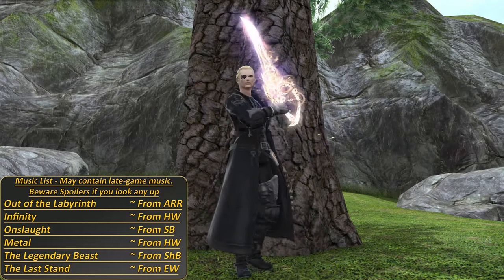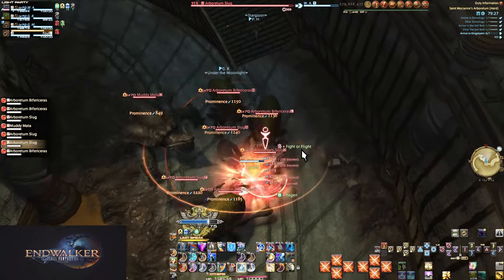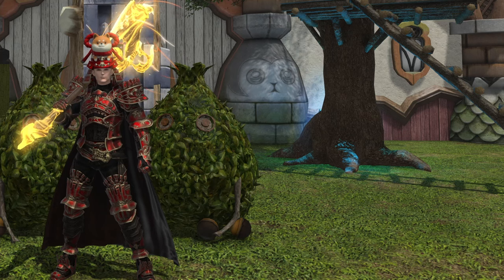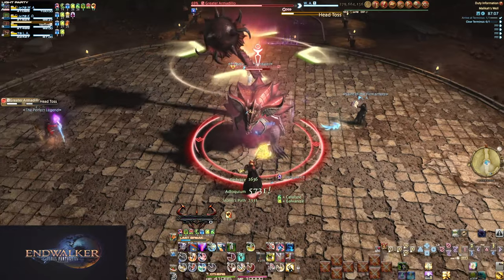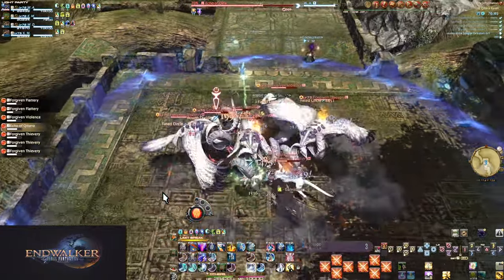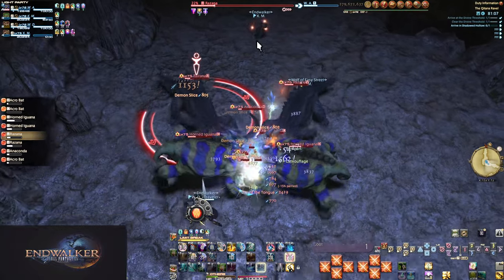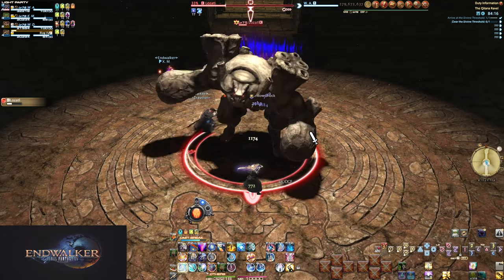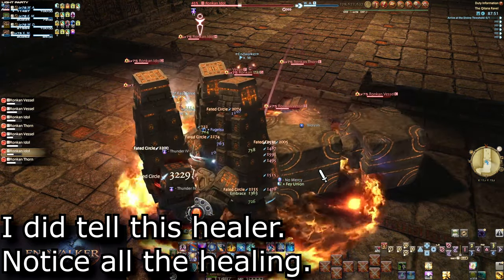FFXIV: Using Tank Cooldowns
A lot of people ask how you should be using Cooldowns in duties. How you should be pairing them together. Here, I talk about those things!